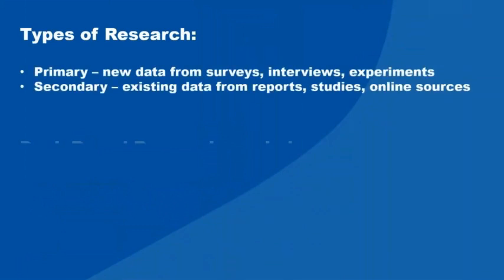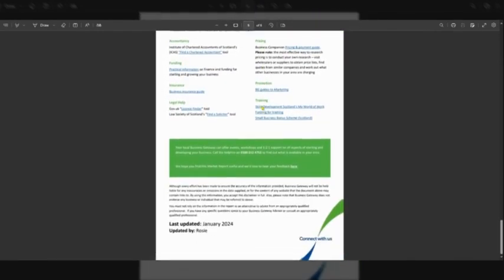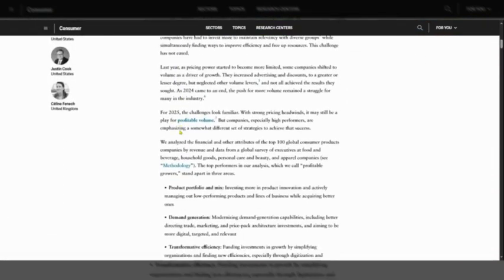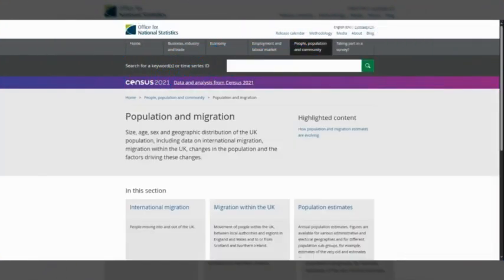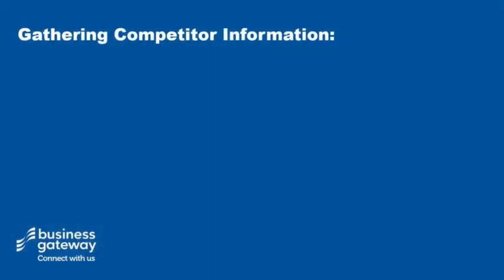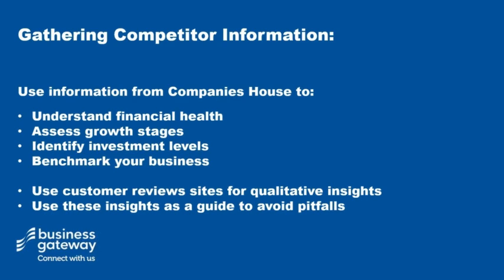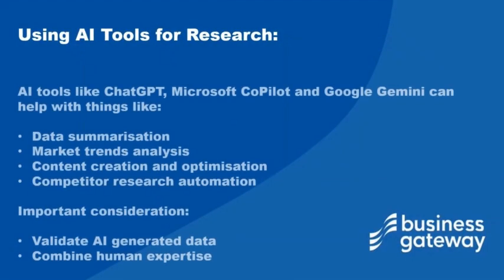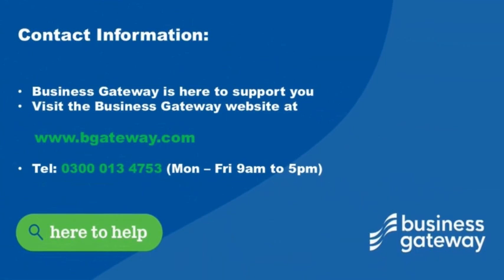A Simple Guide to Desk-Based Research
This video from Business Gateway covers how to use free online tools, competitor analysis, and AI to conduct effective business research. Learn how to identify market trends, understand competitors, and gather insights to support your business planning.